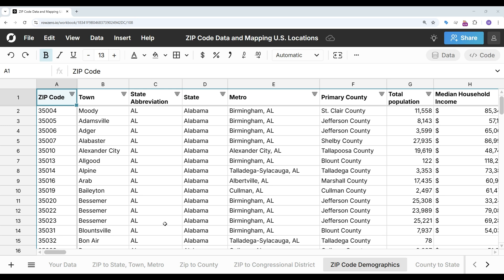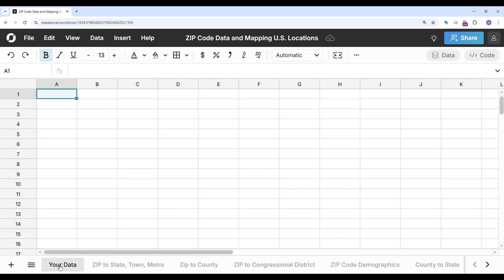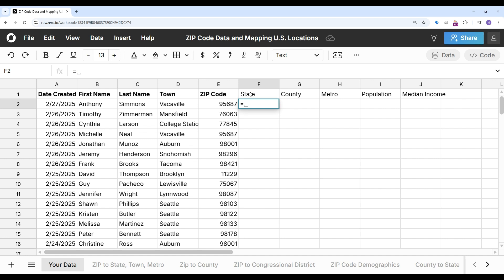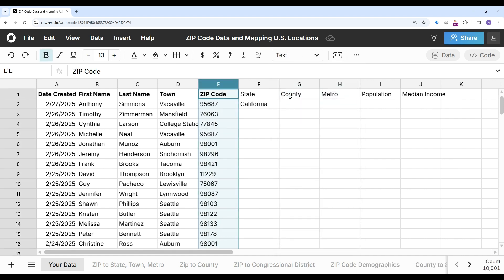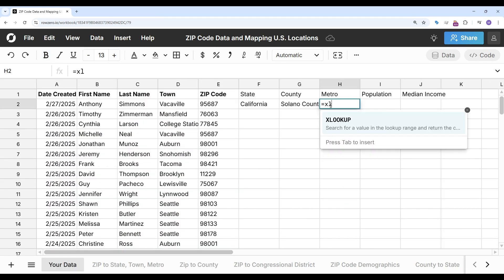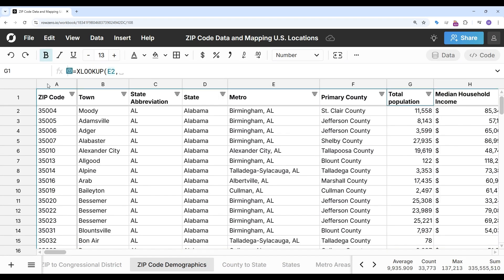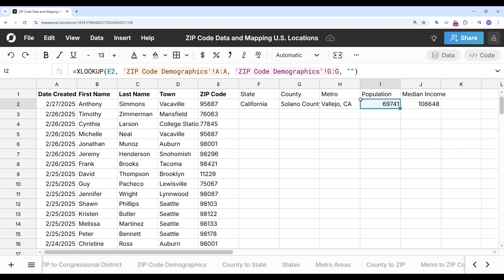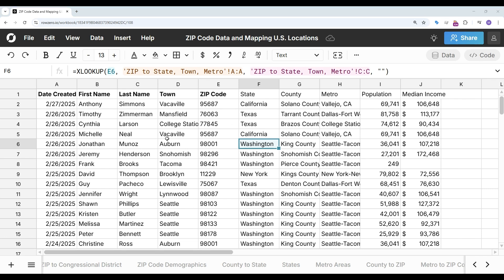ZIP Code Lookup in a Spreadsheet - Map ZIP code to state and county and get ZIP code demographics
See how to lookup ZIP code data in a spreadsheet with Row Zero, the world's most powerful spreadsheet.

Since Row Zero is 1000x more powerful than traditional spreadsheets,  you can easily import large datasets into the ZIP code spreadsheet to enrich your customer list with ZIP code demographic data. You can also use XLOOKUP to map ZIP code to state, county, metro area, etc. The ZIP code template uses the most recent data available from the U.S. Census.

Row Zero free plans support million row datasets and Enterprise plans support billion row datasets. That's 1000x bigger than Excel's row limit of 1,048,576 rows. Given these limits it can be a challenge to work with large ZIP code datasets in Excel or Google Sheets.

This ZIP code lookup is  free to use in Row Zero. If you want to export to CSV or import ZIP code data to your data warehouse, you need a paid plan, which starts at $10 per month.

You can also explore free datasets for U.S. cities, states, counties, and metro areas